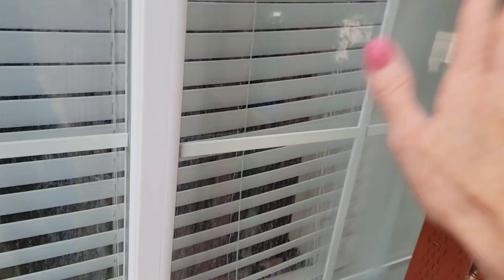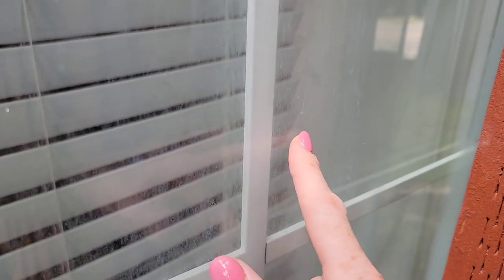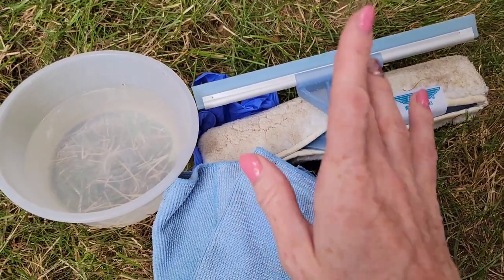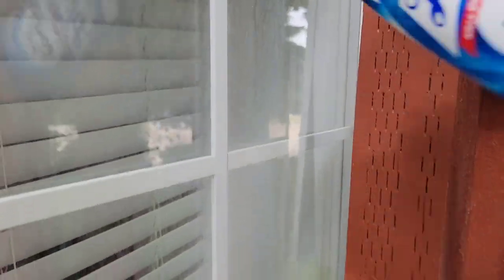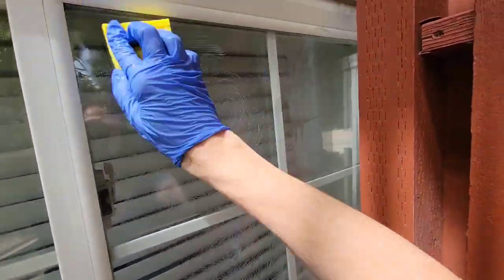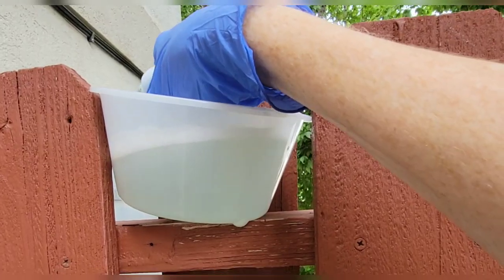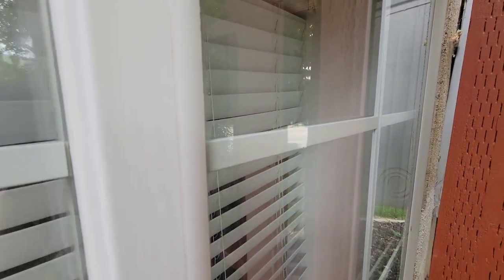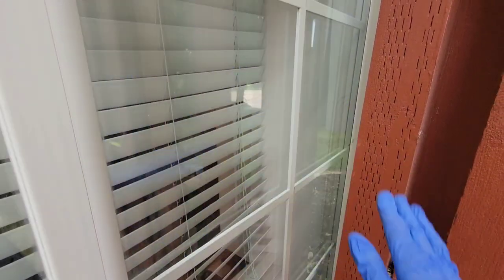Use THIS⚡ on Your Windows and SEE WHAT HAPPENS. Hard Water Stains 😳GONE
Hard water stains on your windows make your windows foggy and dull, and don't let as much light in.  Cleaning with a regular window cleaner won't cut it.  When you have hard water, you need something tough.  In this video, I'll teach you what a professional window washer taught me about cleaning hard water off a window.

Toilet bowl cleaner cleans toilets so well because of its powerful ability to kill germs and break up the build-up of hard water.  Watch it dissolve the hard water on your windows in seconds.  Please wear gloves and eye protection when using this product, as it can burn your skin.

Microfiber cloths

Disposable gloves

BEST EVER!